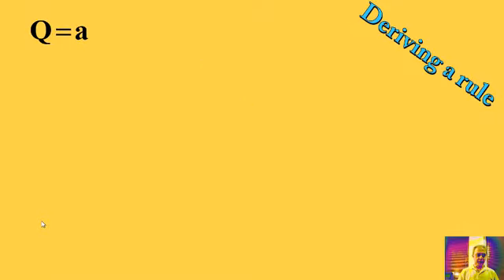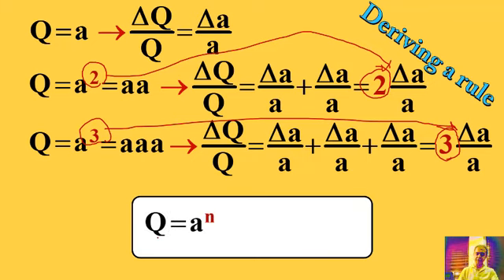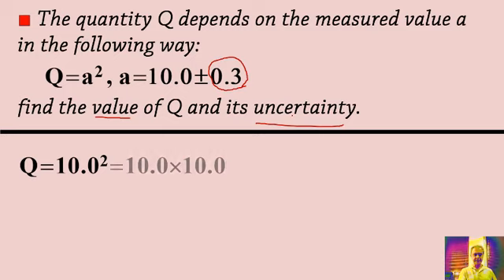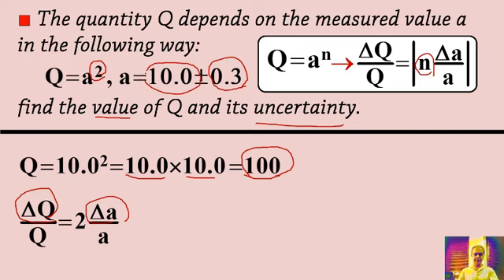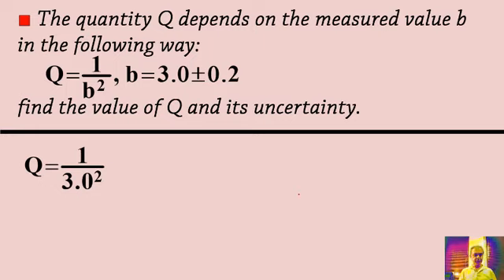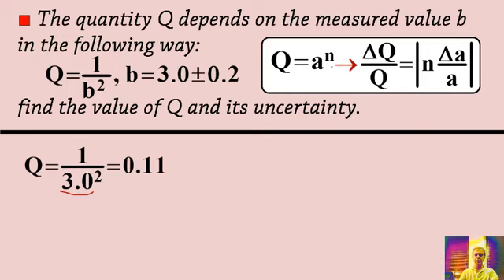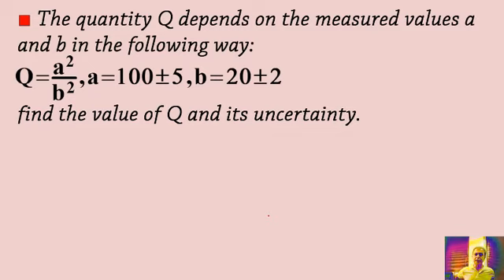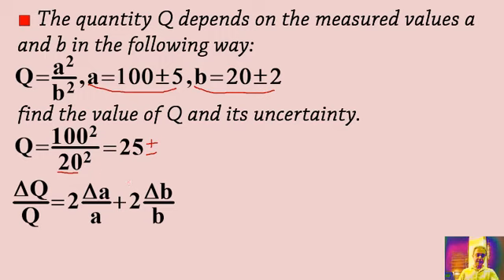General rule for uncertainty IB Physics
In this video, you will learn how to deal with absolute and fractional uncertainty in Physics, with solving 3 problems.